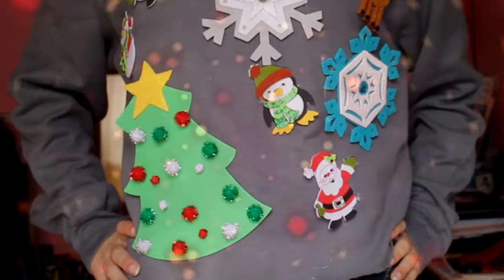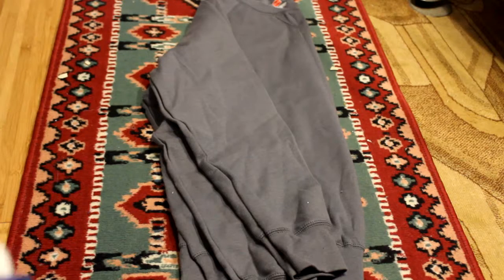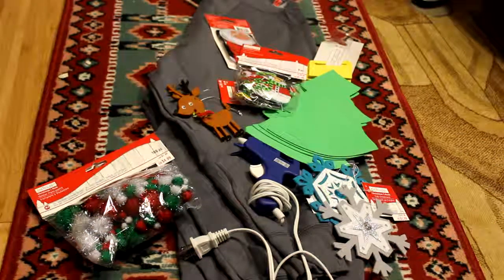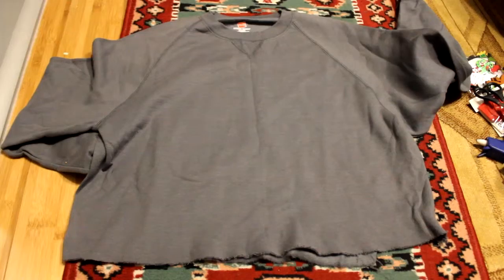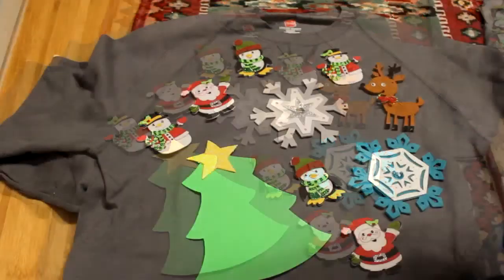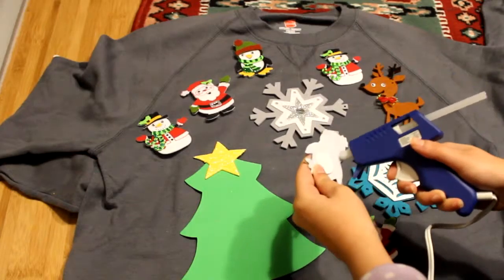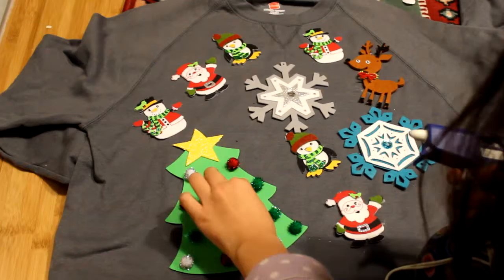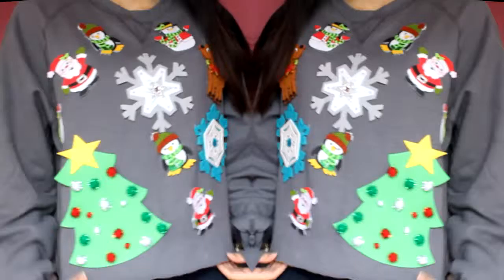DIY: EASY UGLY CHRISTMAS SWEATER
HD is forever your best friend :)

We love you guys more than you can imagine! We love being able to create these videos for you and it would mean so much to us if you gave this video a thumbs up, as well as letting us know in the comments if you enjoyed it + any other videos you'd like us to do! Love you all lots!